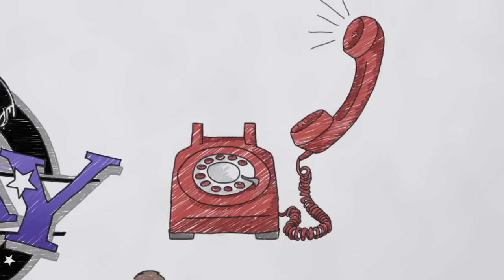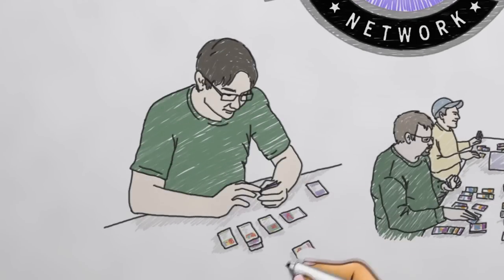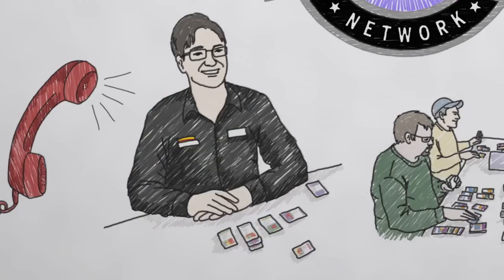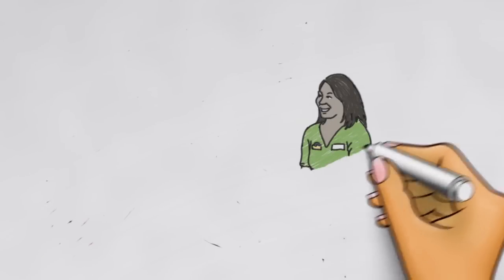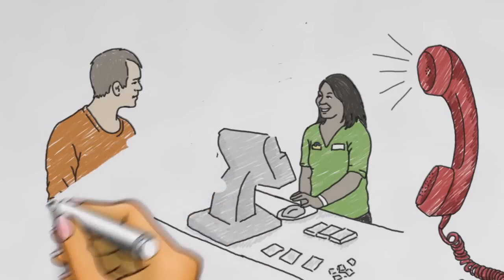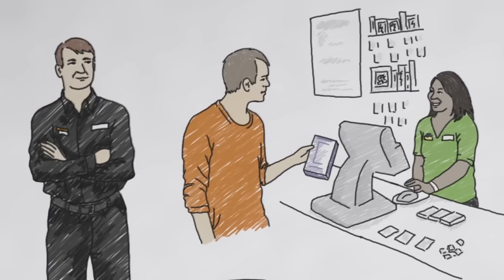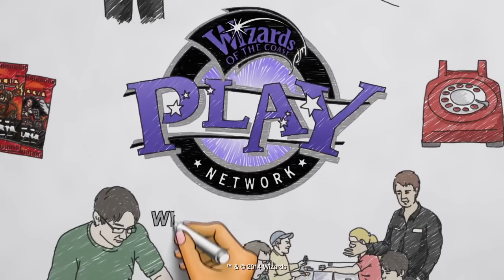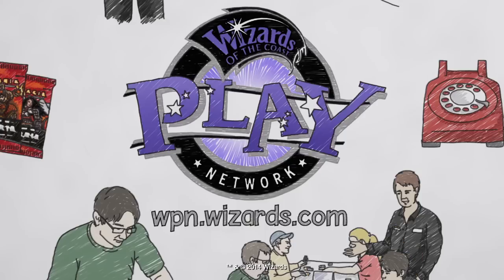Why Judges Matter! (EN)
Get tips on where to find judges (and why!) in this short video!